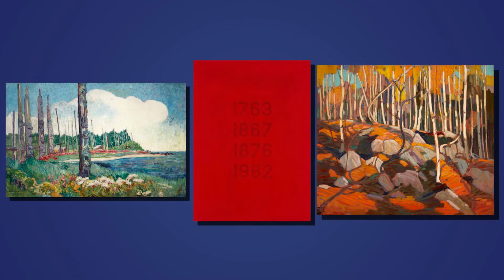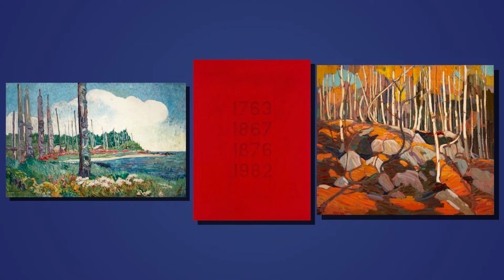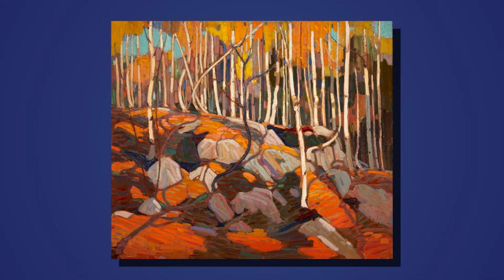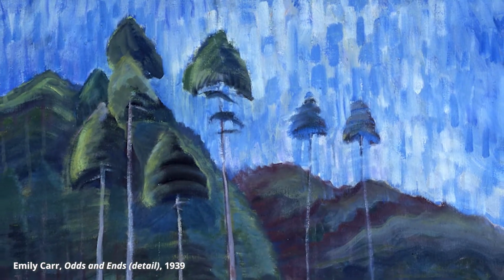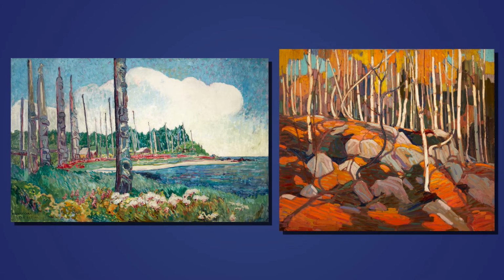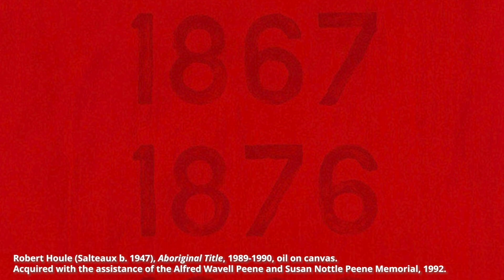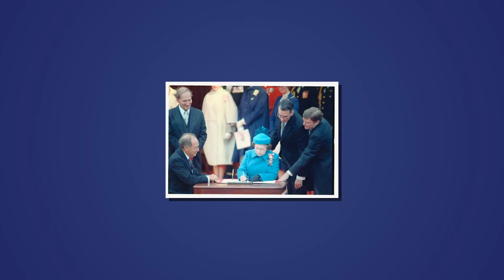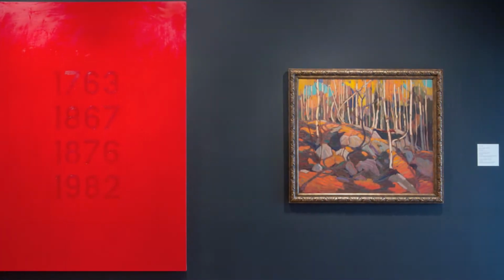Virtual Tour: The Collection (featuring Emily Carr, Robert Houle and Tom Thomson)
Join us for a virtual tour as we explore the paintings of Tom Thomson, Emily Carr, and Robert Houle - three artists who are inspired by place.

But today we look beyond the surface to ask the important question: whose Canada?